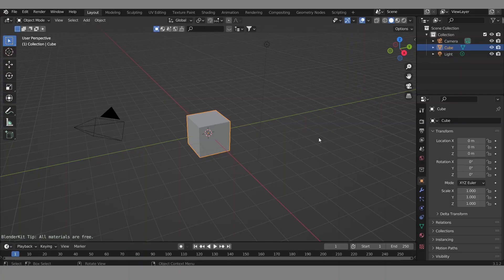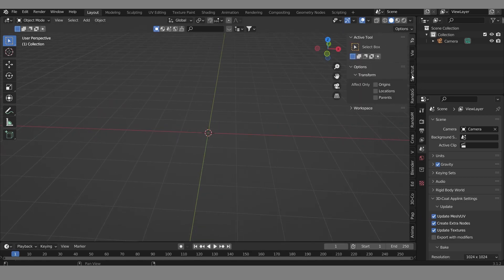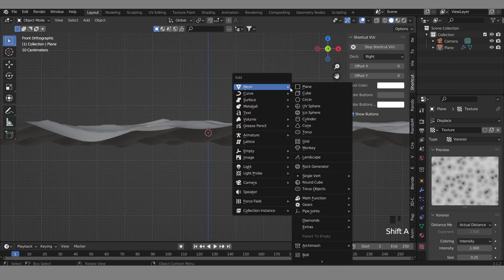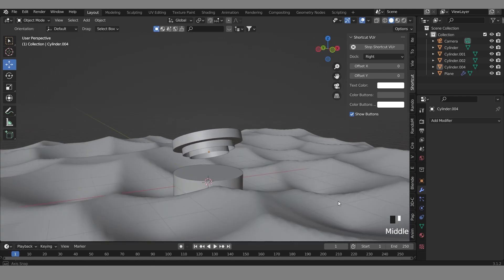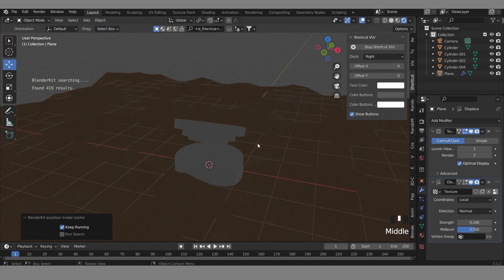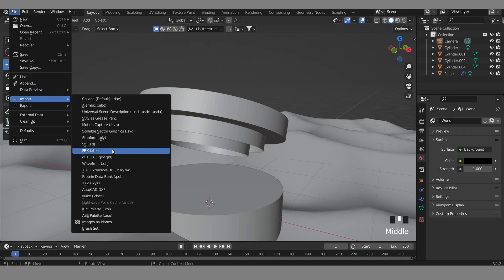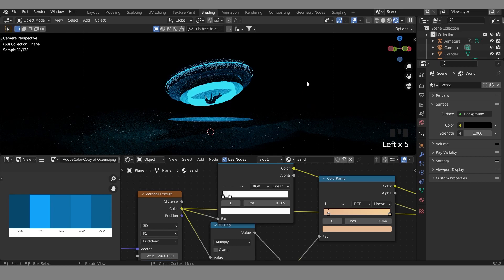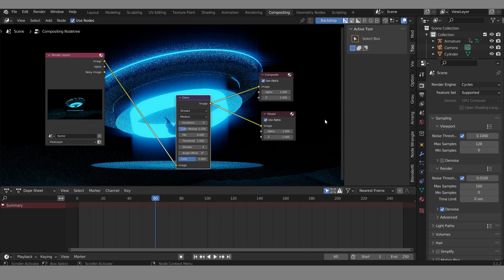3d sci-fi scene | Blender beginner tutorial | blender 3.0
Hello everyone, My name is Jorza i'm a graphic designer and 3D artist, hope you enjoy my content and welcome to my space everyone.